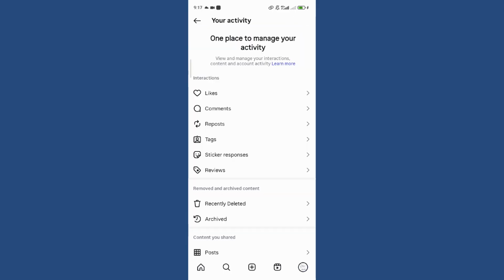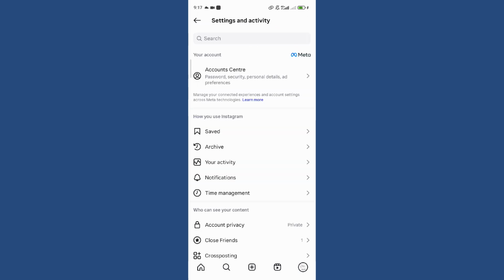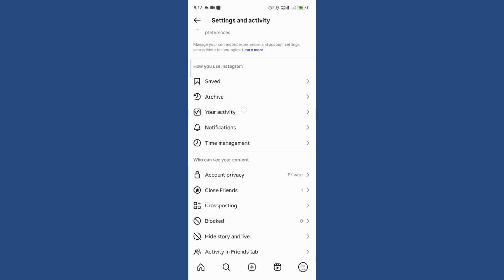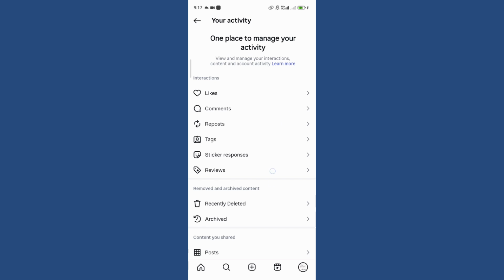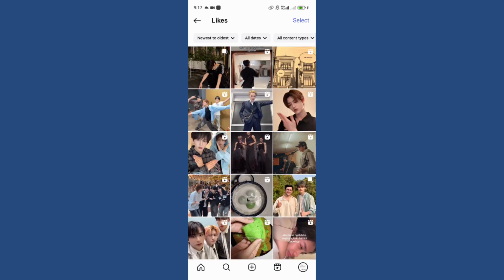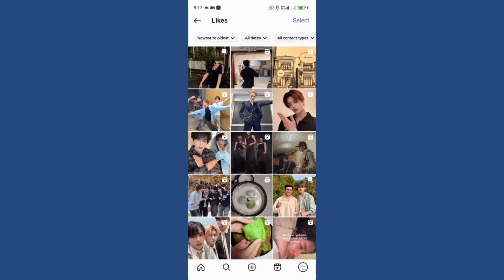How to See Watch History on Instagram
We all know the struggle: you’re endlessly swiping through reels, come across a funny one, and before you can show it to your friend…it vanishes! Unlike posts, Instagram doesn’t let you revisit previously seen reels. This can be quite frustrating but fear not – some workarounds can help you check your Instagram Reels watch history.